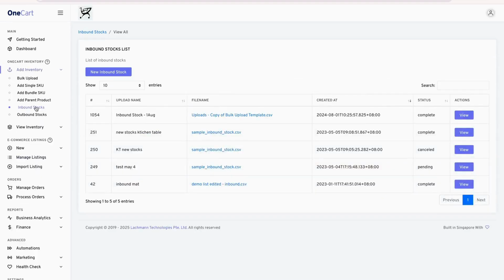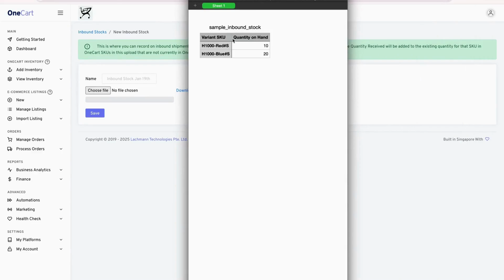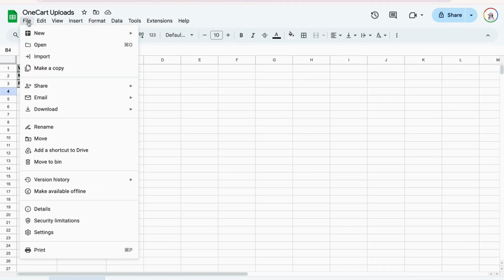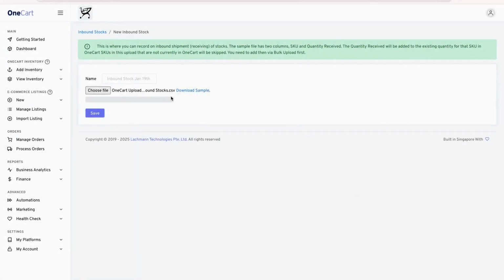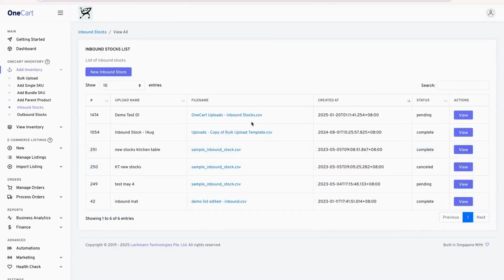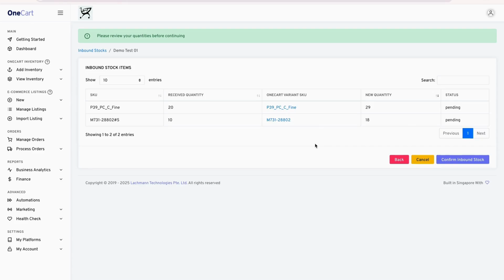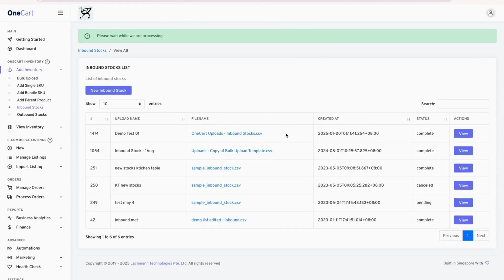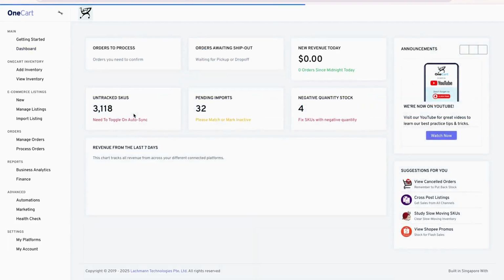OneCart Inbound Stock Feature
Stay on top of your inventory like never before! This video is your complete guide to using OneCart's Inbound Stock Feature, enabling you to bulk upload new stock quantities and seamlessly update inventory levels across all your eCommerce platforms. Whether you're managing a growing store or juggling multiple channels, this feature ensures your operations stay smooth and efficient.

📌 What You'll Learn in This Video:

1) How to use OneCart's Inbound Stock Feature to bulk upload inventory
2) A step-by-step walkthrough of the process

Managing multiple online stores? OneCart is your ultimate multichannel management tool designed to simplify your eCommerce operations.
✅ Automatically sync inventory across Lazada, Shopee, TikTok Shop, and more

🔗 Ready to streamline and scale your eCommerce business? Visit OneCart now and experience the difference!